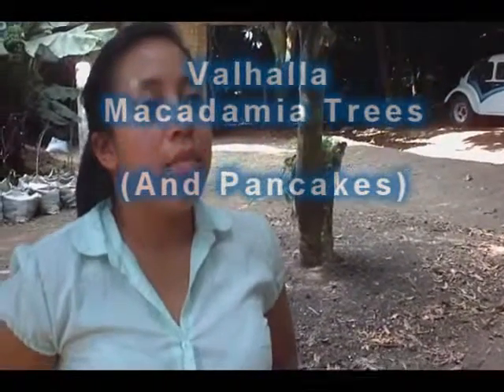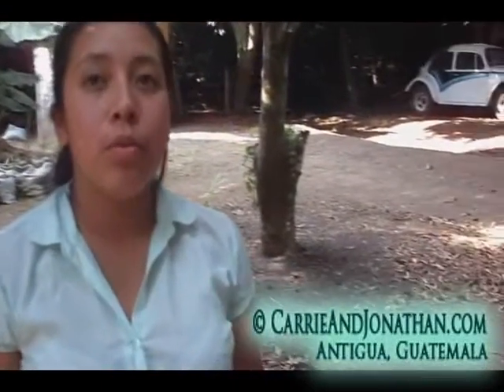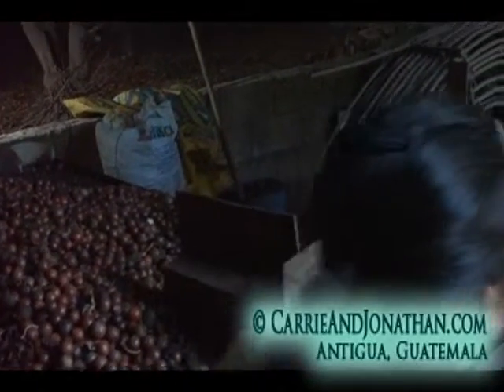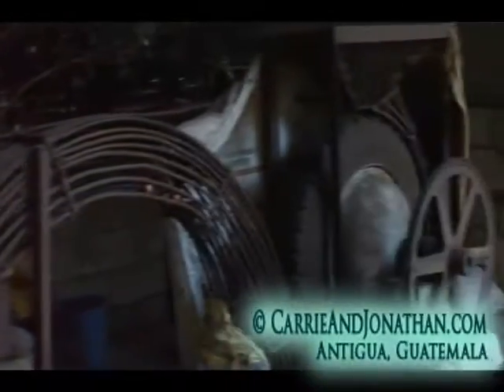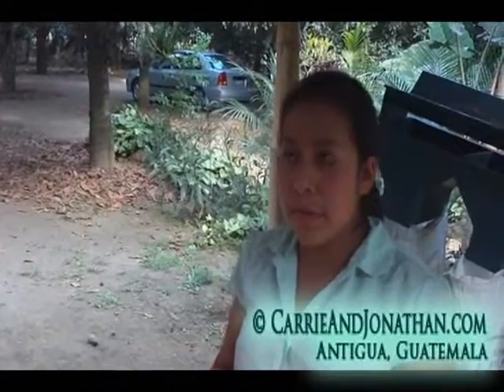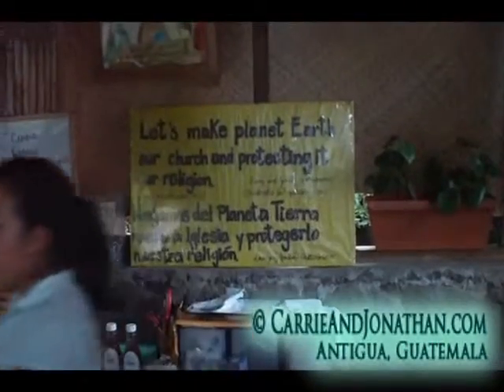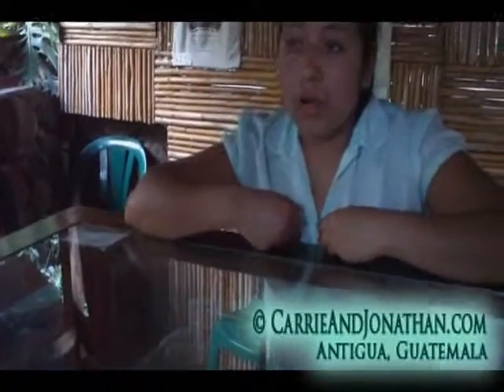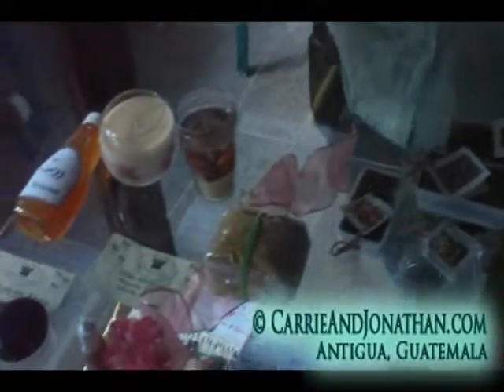Guatemala: Valhalla Macadamia Trees and Pancakes